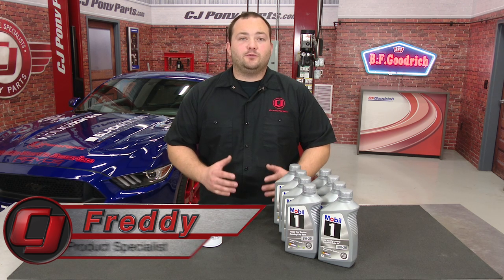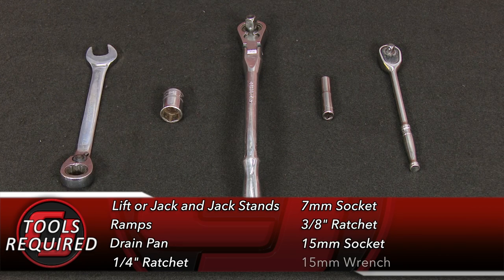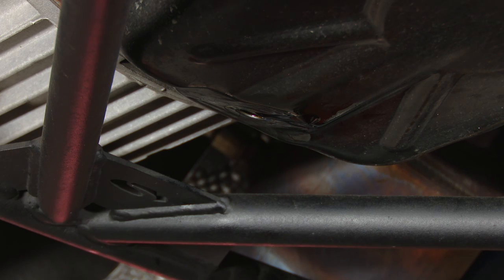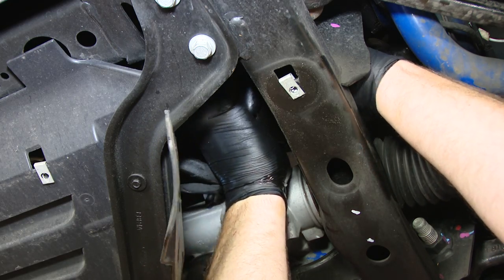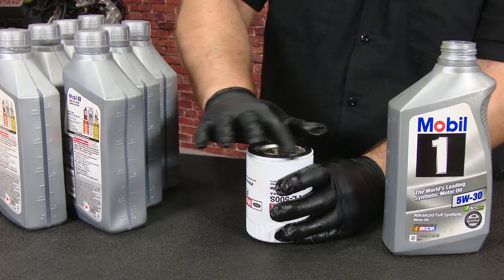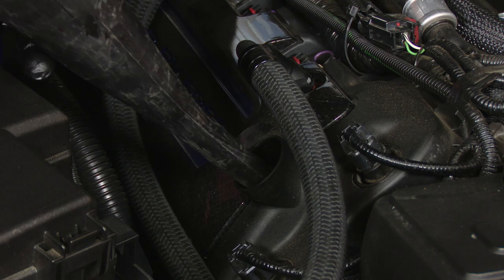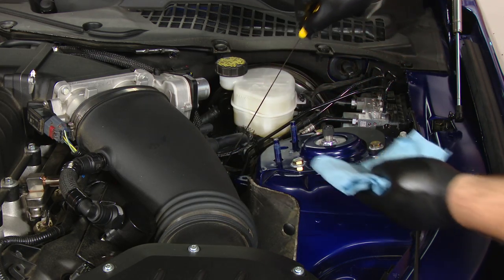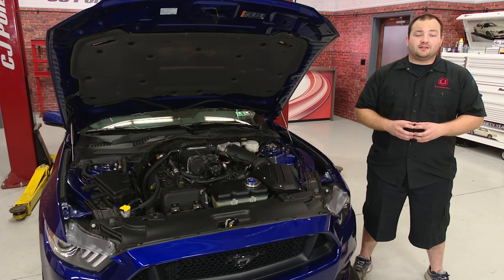Mustang Oil Change: 2011-2017 GT 5.0L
In this CJ's Resource Center video, Freddy & the crew at CJ's demonstrate how to change the oil on their 2015 Mustang GT.

Performing a Mustang oil change will preserve your engine and enhance its longevity over time.

Oil nullifies acid, consumes water, dust and other contaminants. Oil can only absorb so much of these damaging particles until the oil is no longer able to absorb anything else. When the oil can no longer absorb these contaminants, that's when they start causing harm to your engine in the form of corrosion or other unsightly manifested issues.

5,000-miles is an intelligent baseline to use for changing your oil, but there are exceptions to this rule. A lot of newer vehicles can go as much as 10,000 miles without requiring an oil change, especially if you're using premium synthetic oil. Times to change your oil vary depending on a lot of factors. Here are a few reasons to consider why you should change your oil more frequently than the standard driver.

You should change your oil more frequently if you...

*Do a lot of heavy acceleration or high-speed driving
*Live in excessively hot/cold environments
*Have an old engine

If you have anything that you'd like to see or just want to let us know what you think of CJ's Resource Center, don't hesitate to shout out to us. Post in the comments below, we look forward to hearing your thoughts!